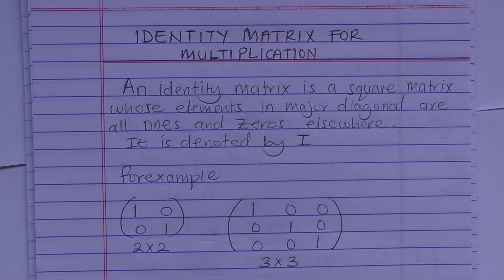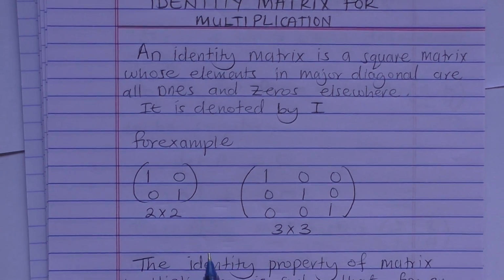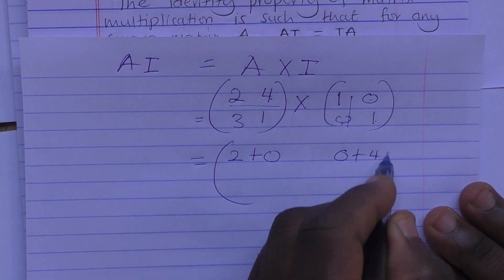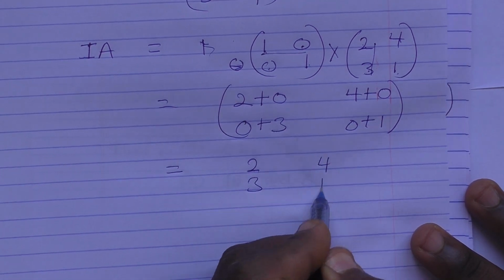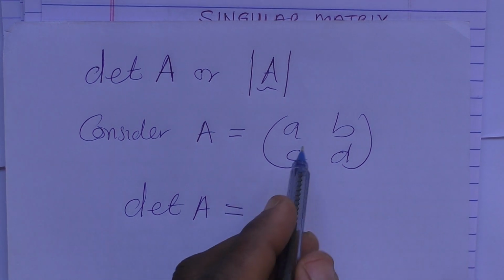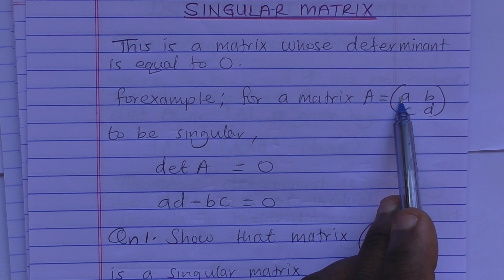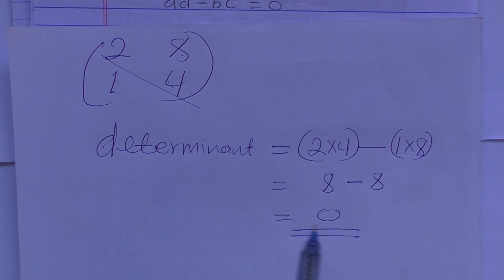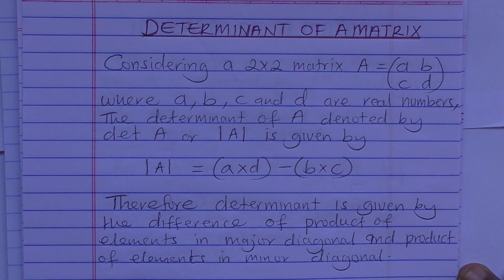MATRICES LESSON 6